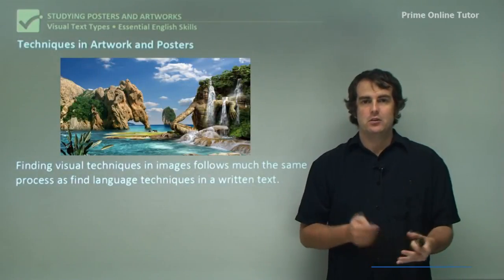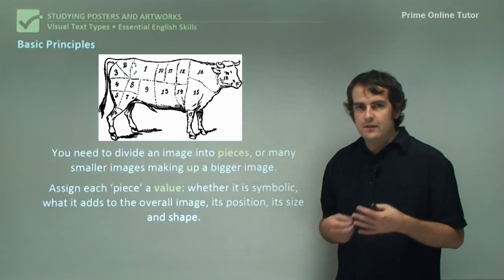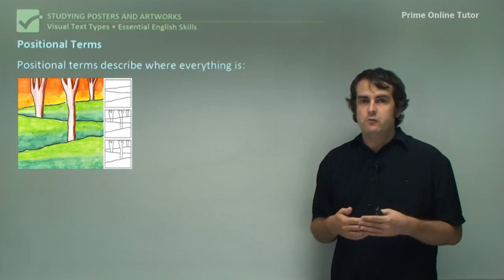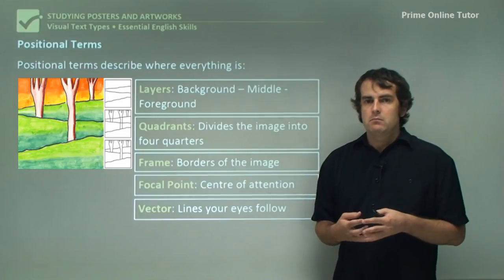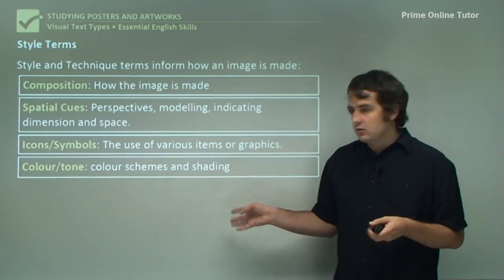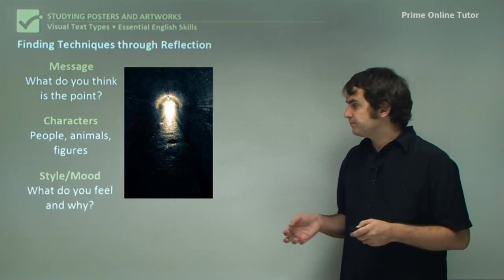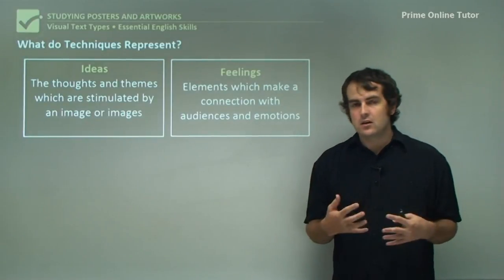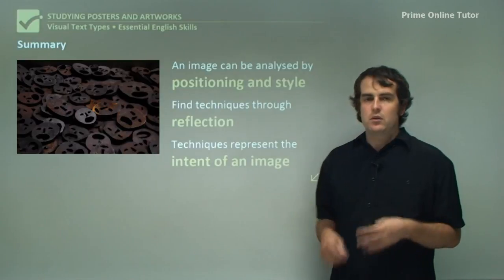💯 Techniques in Artwork and Posters, An Ultimate Guide. Watch this video!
Techniques in Artwork and Posters
Finding visual techniques in images follows much the same process as finding language techniques in a written text. It requires you to understand the technical ways an image is arranged.

Basic Principles: You need to divide an image into pieces, or many smaller images make up a bigger image. Assign each ‘piece’ a value: whether it is symbolic, what it adds to the overall image, its position, its size and shape.

Purpose of Visual Techniques:
Visual techniques enable you to describe how an image is composed about Positioning - Layout and positioning of images and text, Style - Detail of images and the way they are composed

Positional Terms:
Layers: Background – Middle - Foreground
Quadrants: Divides the image into four quarters
Frame: Borders of the image
Focal Point: Centre of attention
Vector: Lines your eyes follow

Style Terms
Style and Technique terms inform how an image is made:
Composition: How the image is made
Spatial Cues: Perspectives, modelling, indicating dimension and space.
Icons/Symbols: The use of various items or graphics.
Colour/tone: colour schemes and shading
Contours: The use of lines and shapes
Proportions: Sizes relative to other parts of the image.

Finding Techniques through Reflection
Message: What do you think is the point?
Characters: People, animals, figures
Style/Mood: What do you feel and why?
Focus: Where do you first look?
Attention: What is being highlighted?
Response: What is it trying to get you to think?

What do Techniques Represent?
Ideas: The thoughts and themes which are stimulated by an image or images
Target audience: The specific group a text or image may be trying to connect with
Feelings: Elements that make a connection with audiences and emotions
Purpose: The overall aim and intent of the image

0:00 Introduction
0:11 Techniques in Artwork and Posters
1:28 Basic Principles
2:37 Purpose of Visual Techniques
6:44 Style Terms
10:01 Finding Techniques through Reflection
12:37 What do Techniques Represent?